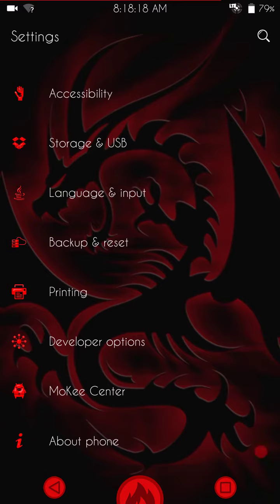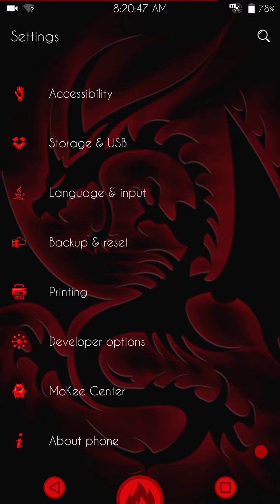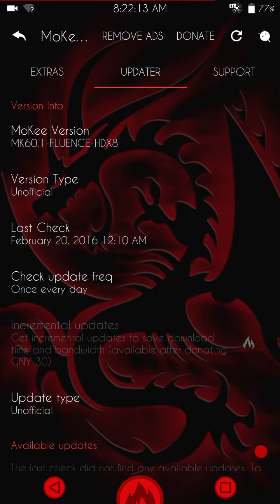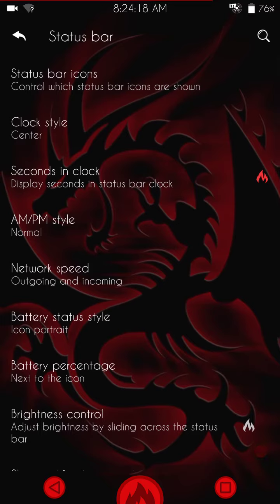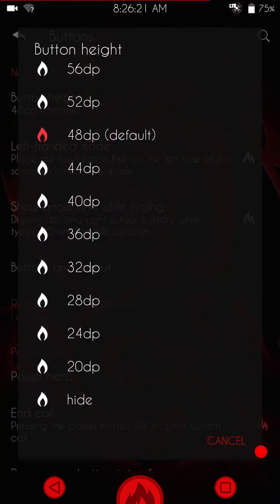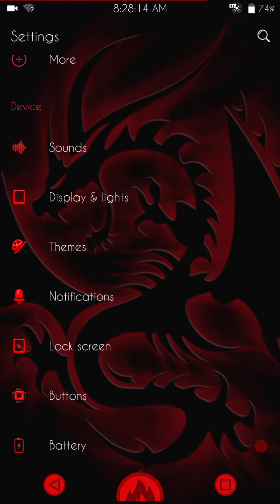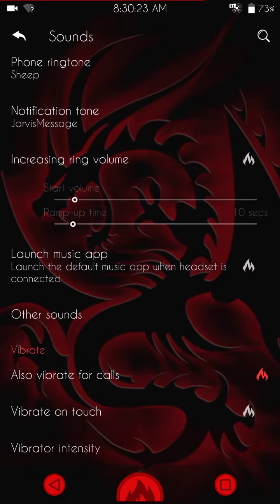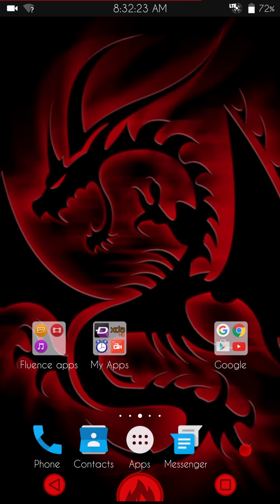Fluence HDX8 Mokee based with CMTE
This is the latest build of Fluence HDX8. This version is one of 4 builds released and is based off of Mokee MK60.1. There are 2 builds based on Mokee and 2 builds based on Omni.  Any of the Omni builds will have support for layers themes though. So this is a room for all tastes.

This is the link to the XDA thread with all of the download links and Google Plus community link

My Google plus community HayesTech